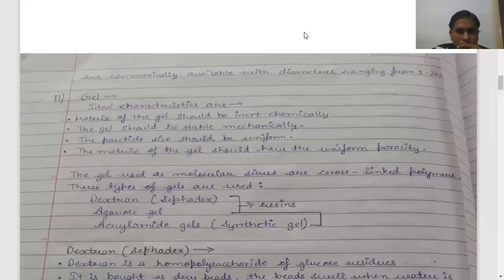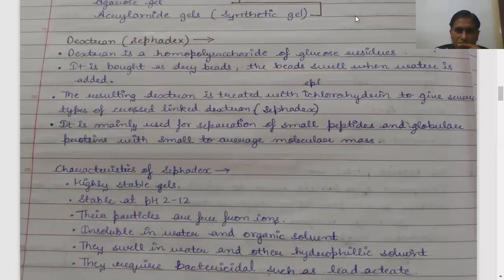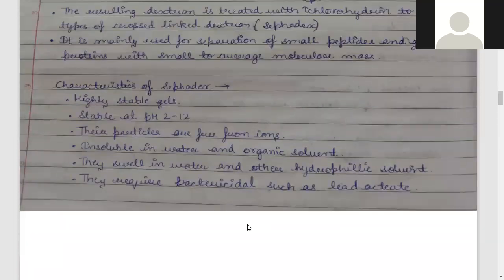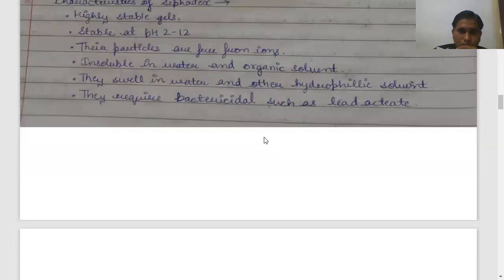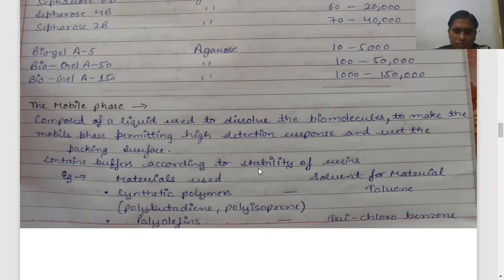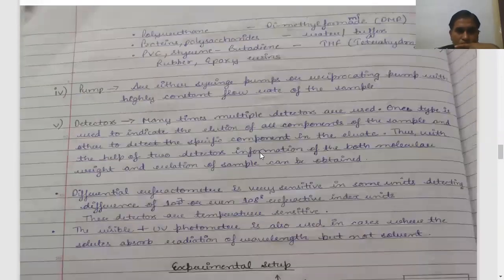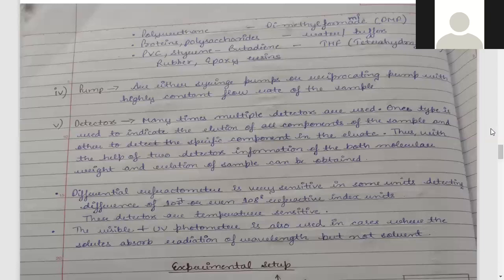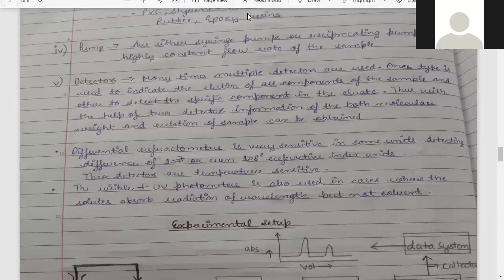online presentation on Gel chromatography by siwani student (vii sem) KCP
it is a student presentation to show his study during corona time at home. it is an online class presentation by Siwani. The class faculty Mr. Pradeep Swarnkar (associate professor) and attended by all students.